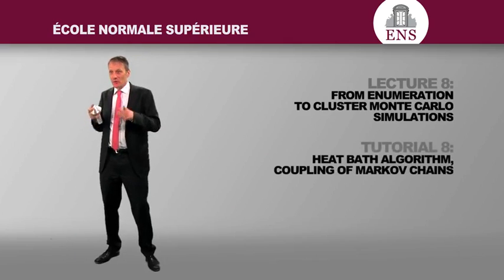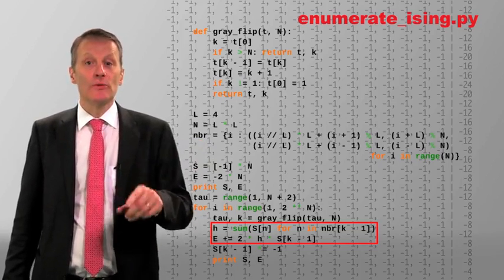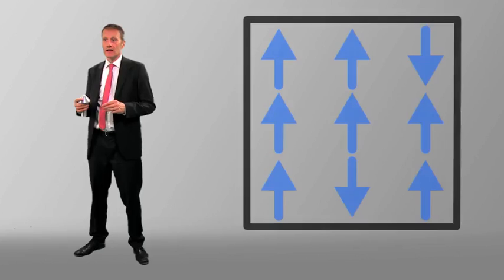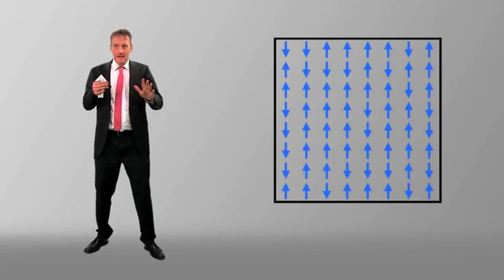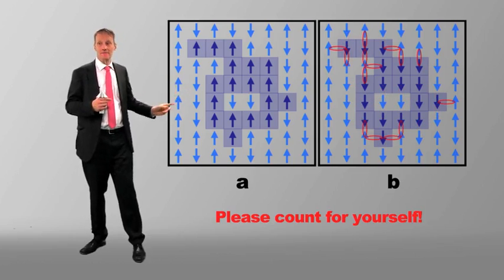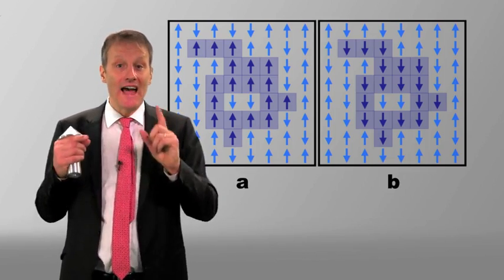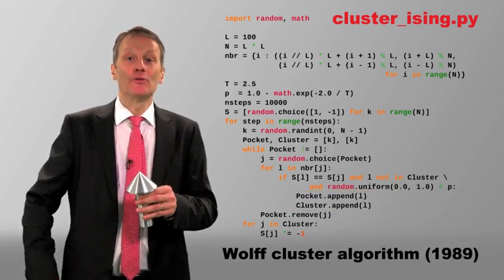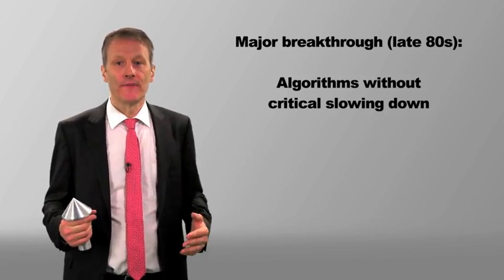Lecture 8 Ising model From enumeration to Cluster Monte Carlo Simulations École normale supérie